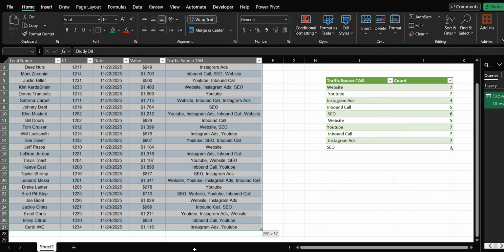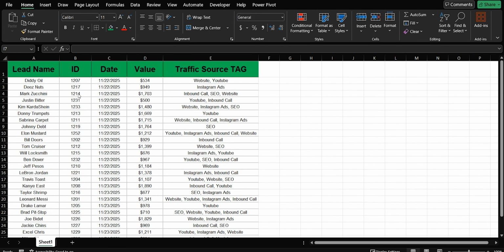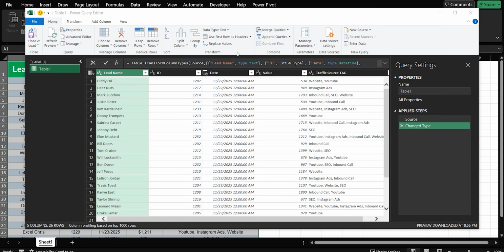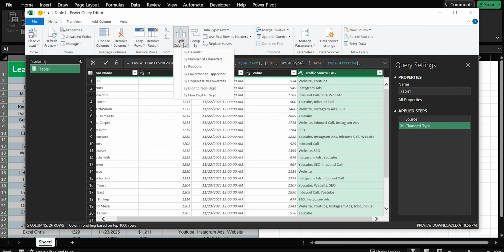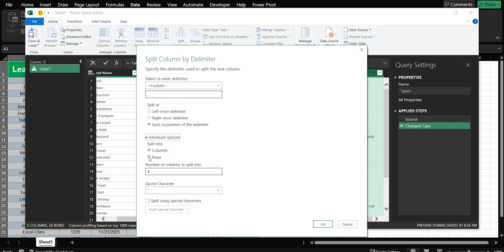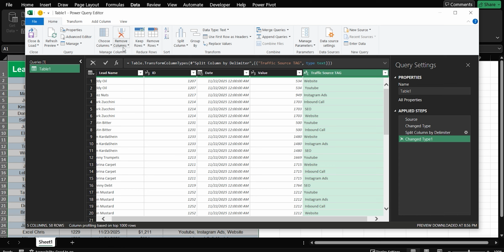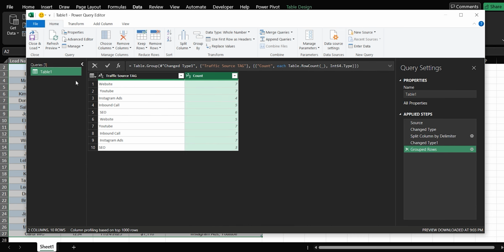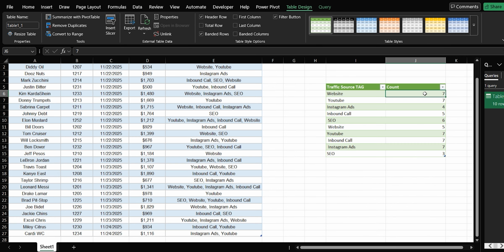How to Use Power Query to Split the Data in Excel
Are you tired of manually cutting and pasting text to clean up your spreadsheets? In this video, we dive deep into the most powerful tool in Excel: Power Query.

I’ll show you exactly how to split data by delimiters, character counts, and even non-digit transitions—all without a single complex formula! Whether you're dealing with combined names, messy addresses, or complex product codes, this tutorial has you covered.

Why Power Query?
Unlike the traditional "Text-to-Columns" feature, Power Query remembers your steps. Next time you update your data, just hit Refresh and the splitting happens automatically!